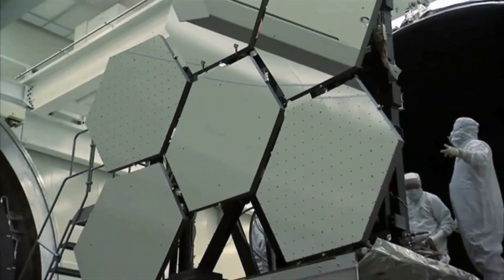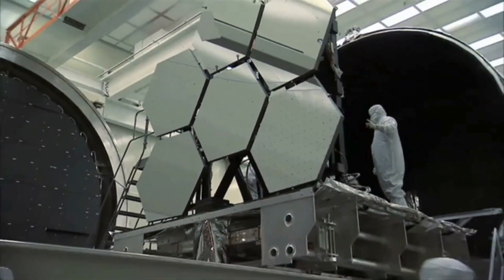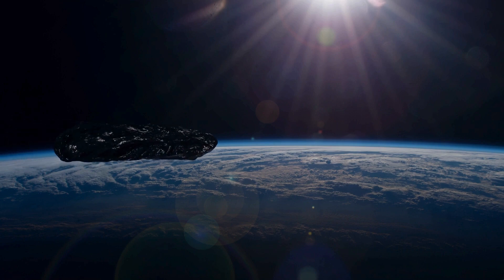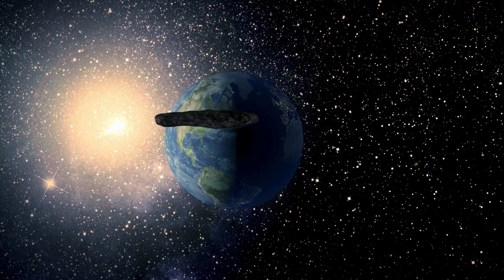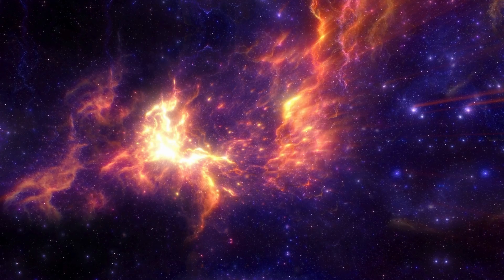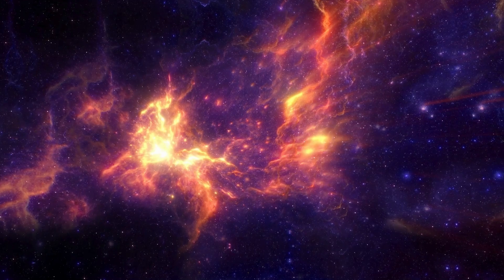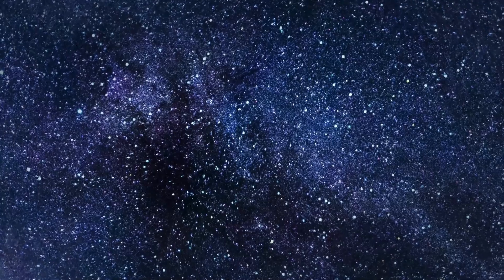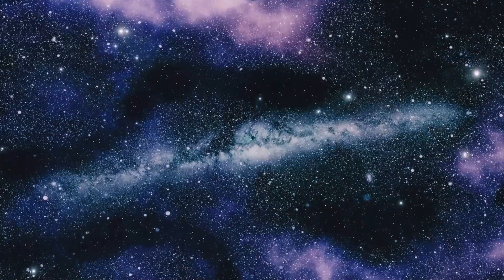JRE: "Webb Telescope Revealed First Ever, Real Image Of Oumuamua"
In a groundbreaking discovery, the James Webb Space Telescope has unveiled the first-ever authentic image of Oumuamua, the mysterious interstellar object that captivated the world's attention. Join us as we delve into the implications of this unprecedented revelation, exploring the enigmatic origins and potential significance of this cosmic wanderer. Witness the latest frontier of space exploration as science fiction meets reality in this exclusive unveiling of Oumuamua's true form!